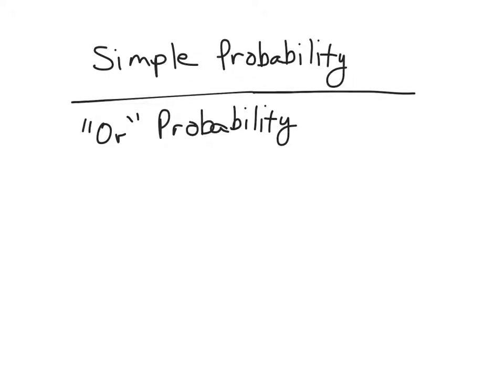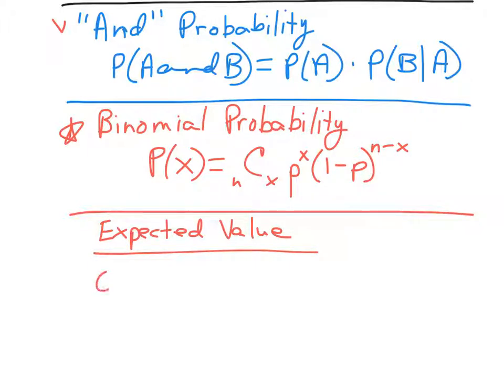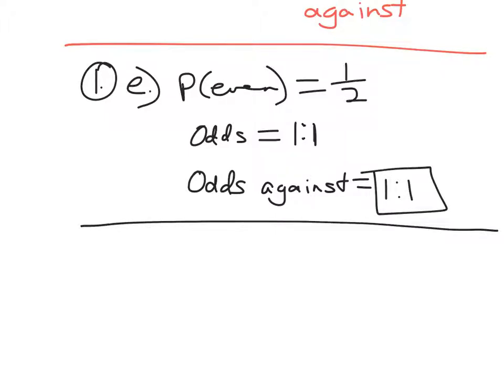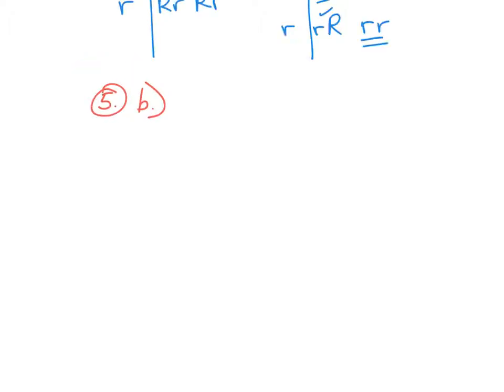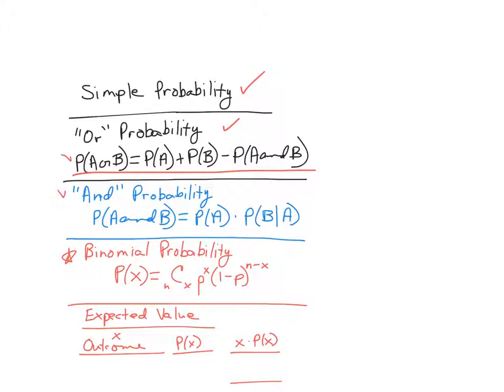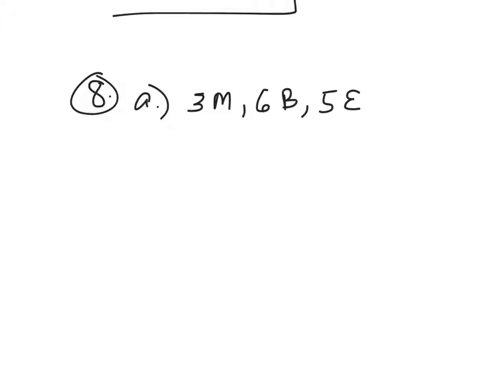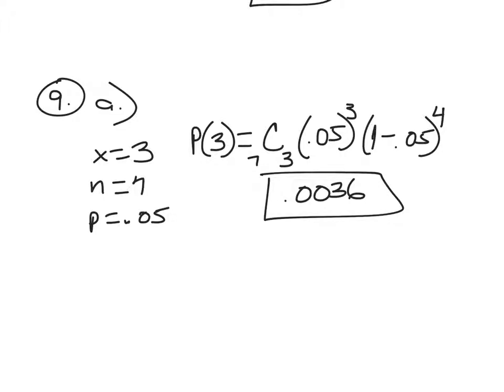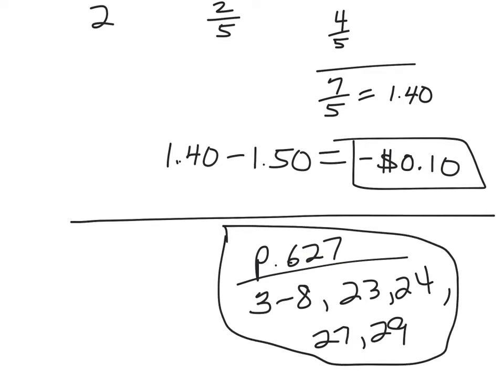Chp 11 rev. 110